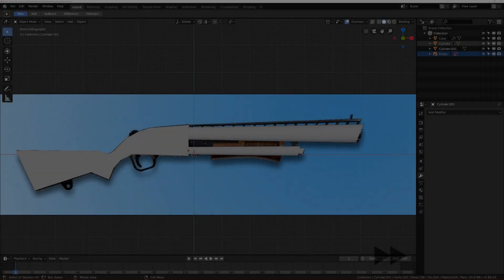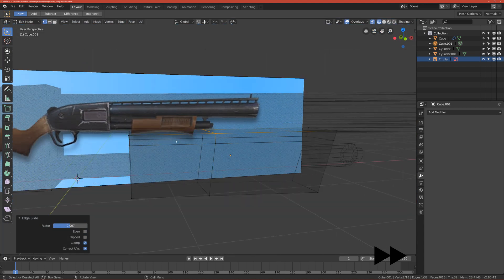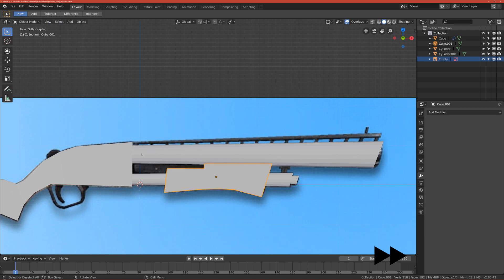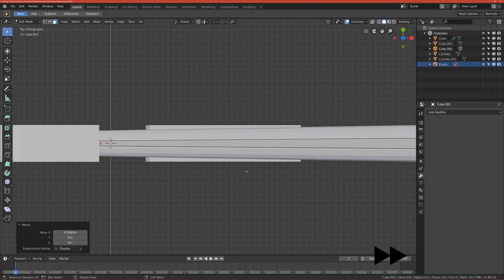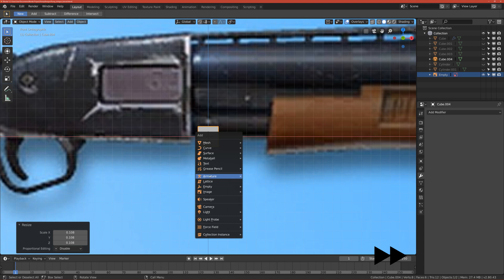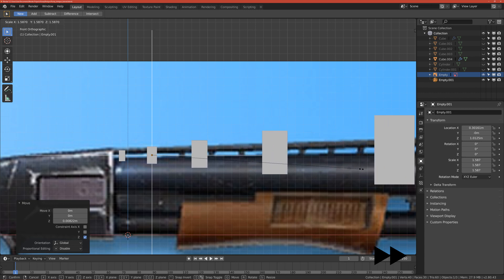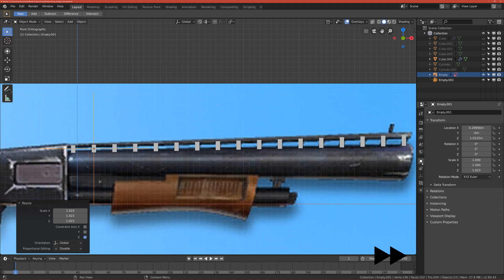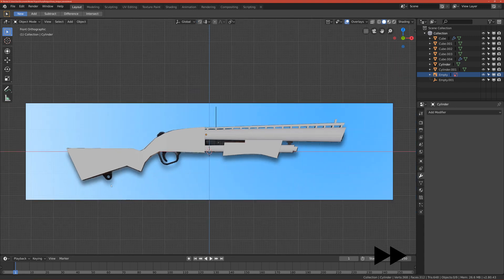How To Make Low Poly Pump Shotgun from Fortnite In Blender 2.8 Beginner Tutorial | Modelling #2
Hello :)

Enjoy and make sure to check my other tutorials !!! :D